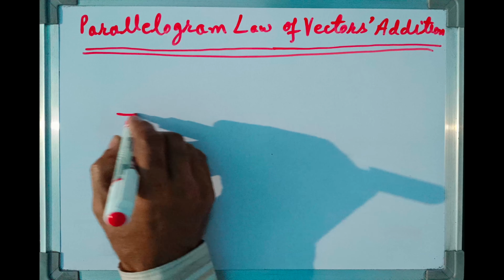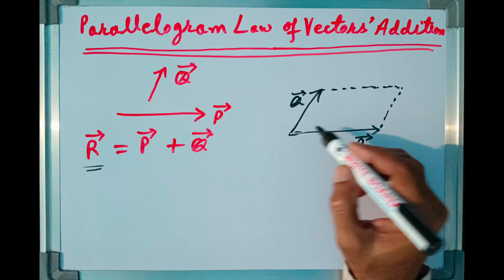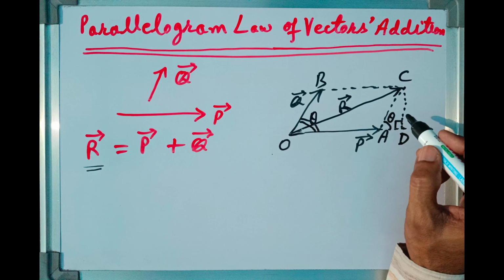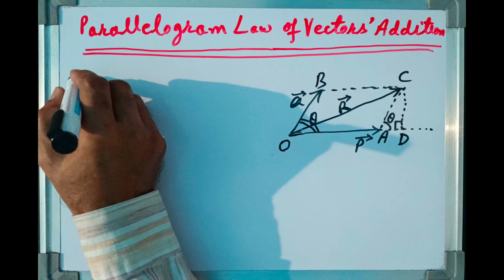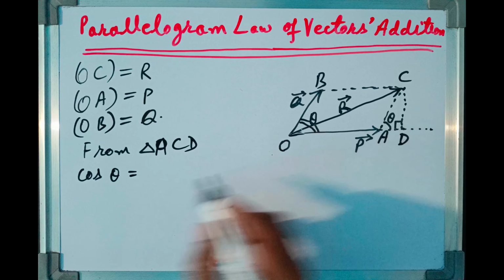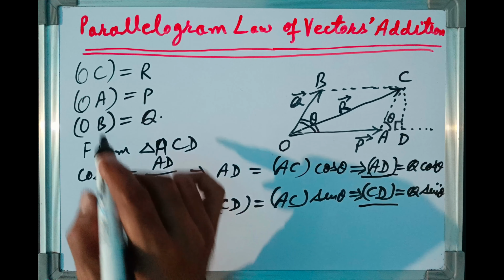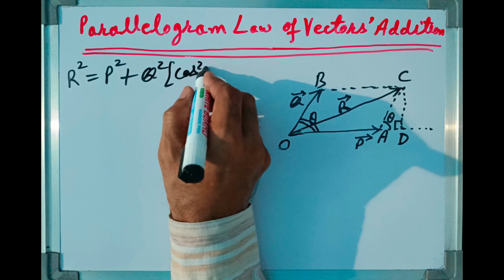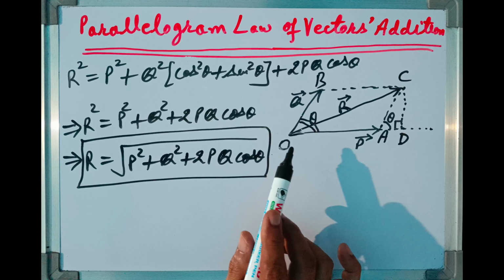PARALLELOGRAM LAW OF VECTORS ADDITION | CLASS XI | KINEMATICS | NJPhysics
* Vectors
* Resultant vector
* Pythagoras theorem
* Magnitude of resultant vector
* Direction of resultant vector